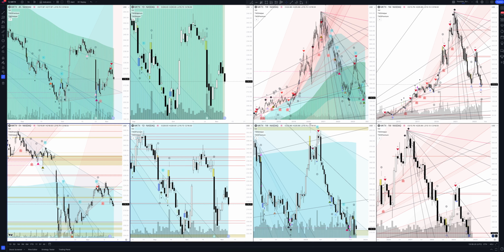MARKETAXESS HOLDINGS, INC price forecast, (MarketAxess Holdings Inc) analysis today and 2024 | Marke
In this video you will see a complete overview and professional analytics of MarketAxess Holdings Inc on all time intervals, and also learn how to buy or sell MARKETAXESS HOLDINGS, INC today and next week. Considering that we are analyzing monthly timeframes for MKTX, this will help you make forecasts for any time interval. Whether you are a trader starting from scratch or an investment enthusiast, this video will definitely give you a complete understanding of the market situation.

If you are interested in the MarketAxess Holdings Inc price forecast for today and tomorrow, see the MARKETAXESS HOLDINGS, INC analytics on the hourly interval.
If you are a trader and you are interested in the price forecast MarketAxess Holdings Inc for the day, look at the analytics MARKETAXESS HOLDINGS, INC on the daily timeframe.
If you are an investor and you need a price forecast MarketAxess Holdings Inc for a week, look at the analytics MARKETAXESS HOLDINGS, INC on a weekly interval.
If you are a professional investor and you are interested in the MarketAxess Holdings Inc price forecast for 2023, see the MKTX analysis on a monthly interval.

All analytics are done using the professional trading indicator The Waved™ Premium. In it you will find trading signals for MARKETAXESS HOLDINGS, INC, VSA analysis MarketAxess Holdings Inc, technical analysis MKTX, divergence signals for MKTX, review of trading patterns. And you will find out whether the price will goes up or down in the near future. MarketAxess Holdings, Inc. operates as an electronic trading platform that allows investment industry professionals to trade corporate bonds and other types of fixed-income instruments. It also provides data and analytical tools that help its clients to make trading decisions and facilitate the trading process by electronically communicating order information between trading counterparties. The firm's patented trading technology allows institutional investor clients to request competitive, executable bids, or offers from multiple broker dealers simultaneously and to execute trades with the broker dealer of their choice. The company was founded by Richard M. Mcvey on April 11, 2000, and is headquartered in New York, NY.